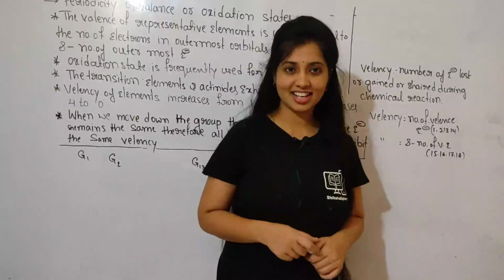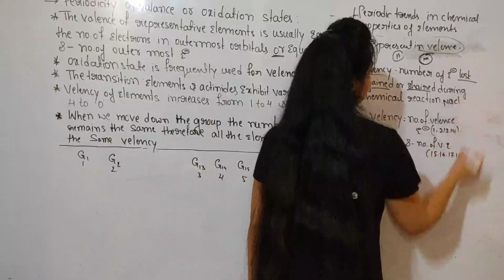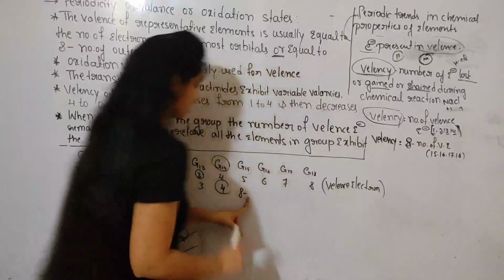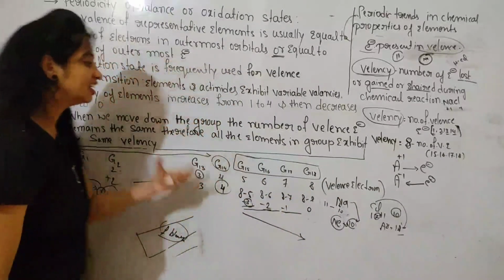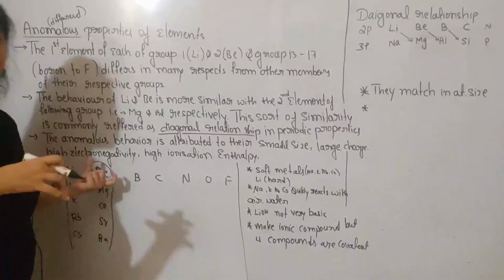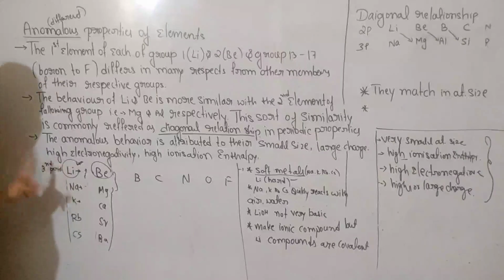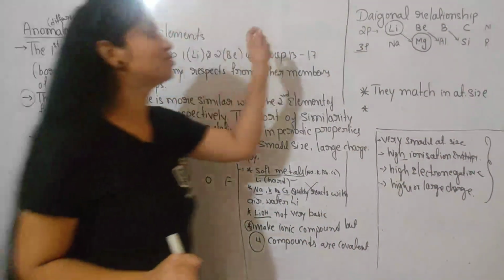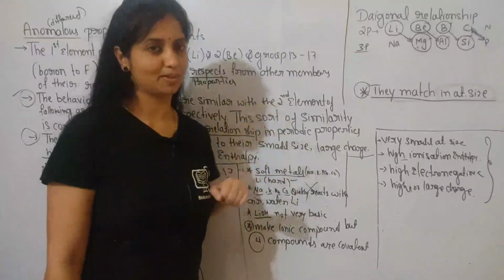3.7.2 Periodic Trends in chemical properties | NCERT Chemistry Class 11 | Chapter-3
3.7.2 Periodic Trends  in chemical properties | NCERT Chemistry Class 11 | Chapter-3 Classification of Elements and Periodicity in Properties